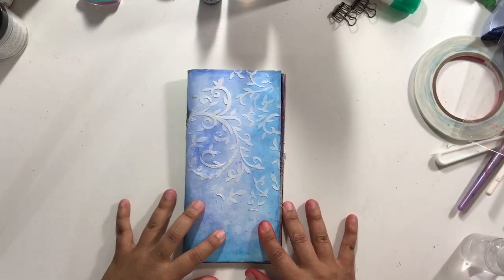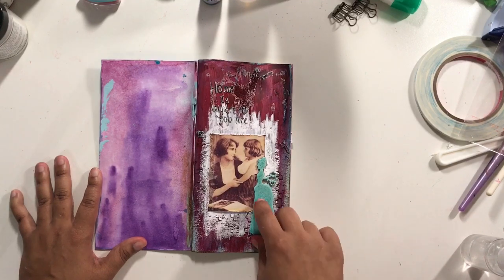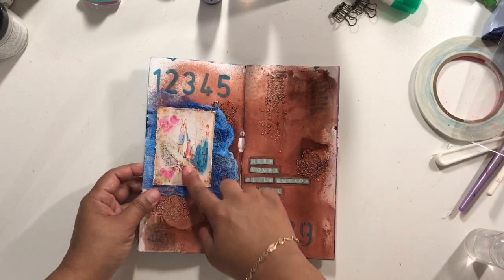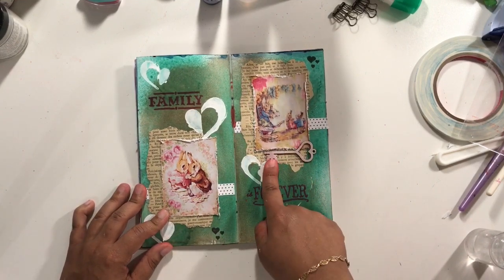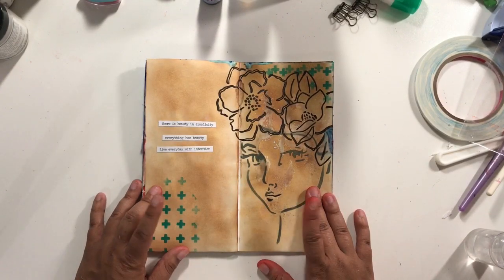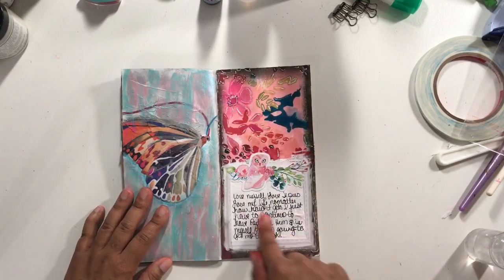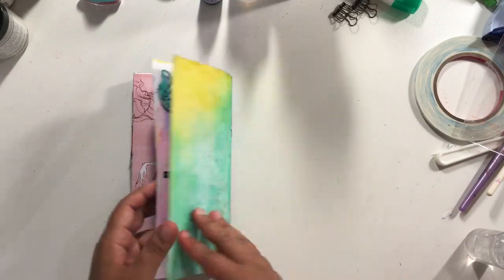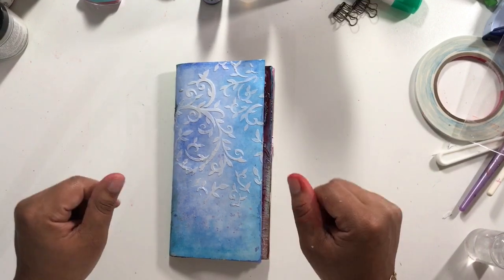TN art journal flip through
Flip through of a traveler's notebook insert art journal flip through.